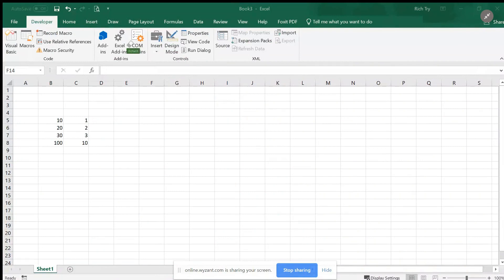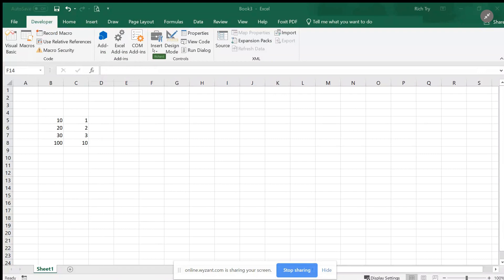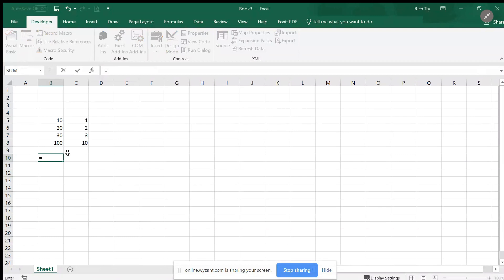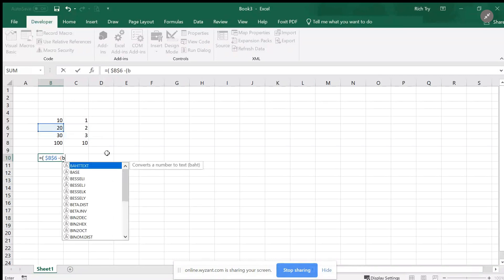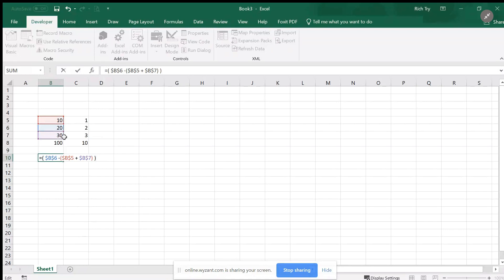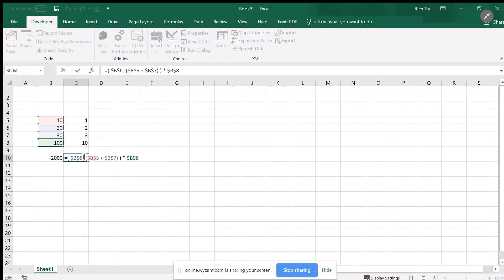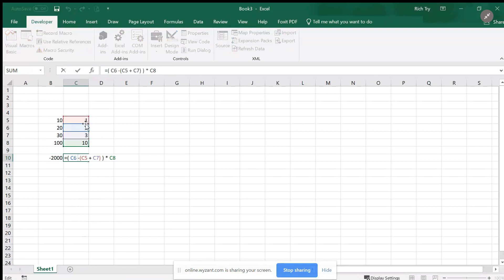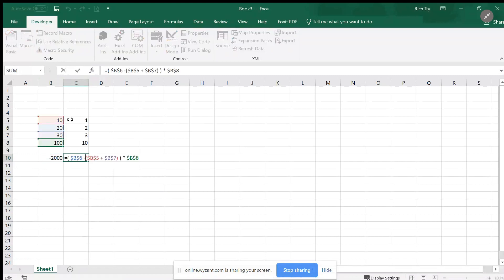An Excel formula to add, subtract and multiply values in cells using Absolute Referencing.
Question: Microsoft Excel question.
Create a formula without a function using absolute references that subtracts the values of cells B5 and B7 from B6 and then multiples the result by cell B8. Separate formula Create a formula without using a function that adds 1 to the value in cell B12 and then multiplied the result by the value I. Cell B 13.

Answered By:

Richard T.
Finance Professor. CFA, CAIA

Written Explanation:

See  the Video above for a step by step solution in Excel.=( $B$6 -($B$5 + $B$7) ) * $B$8